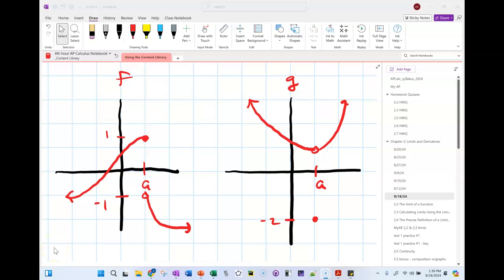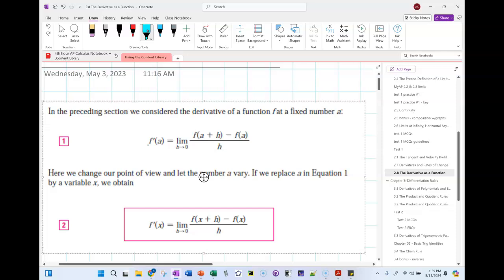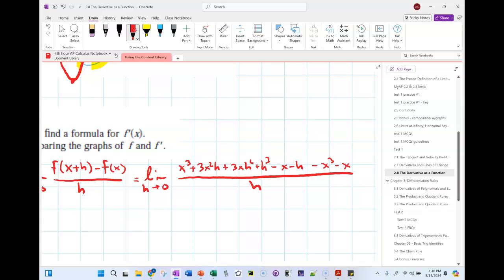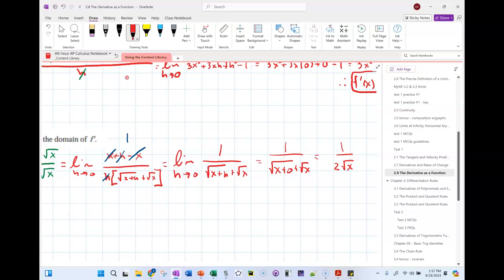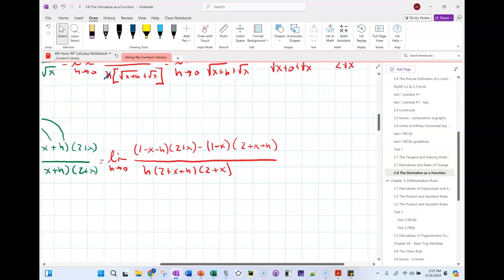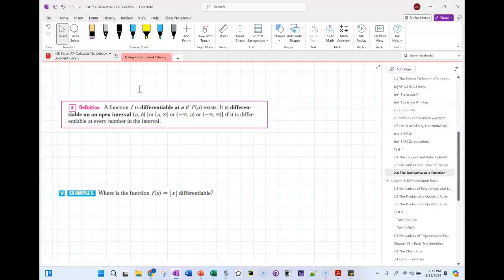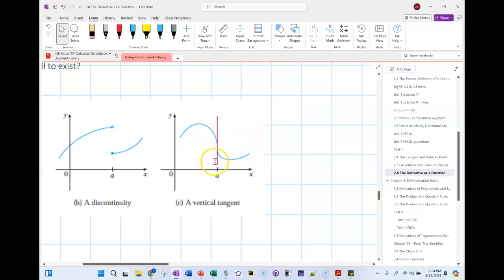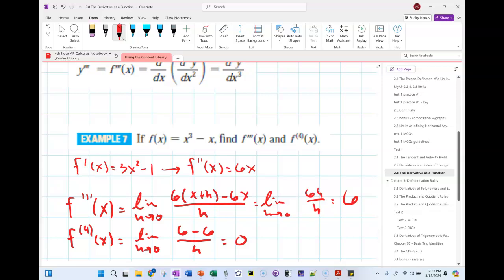9/18/24 AP calc - 4th hour